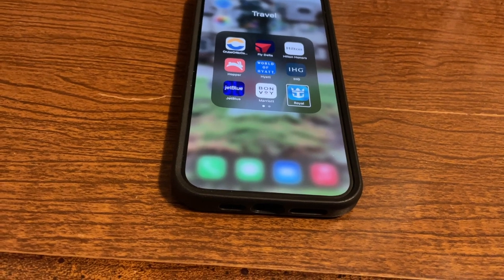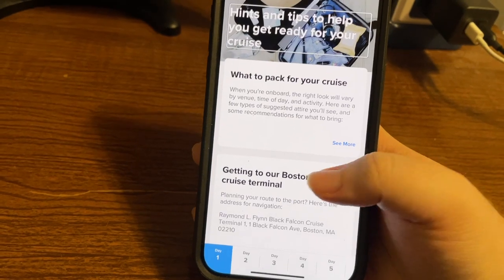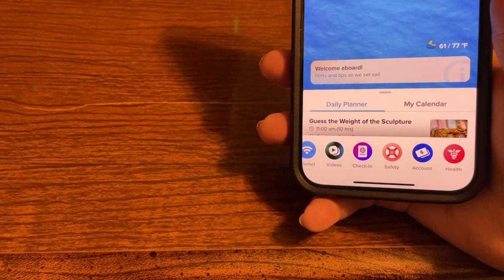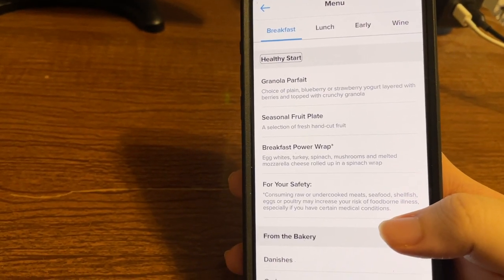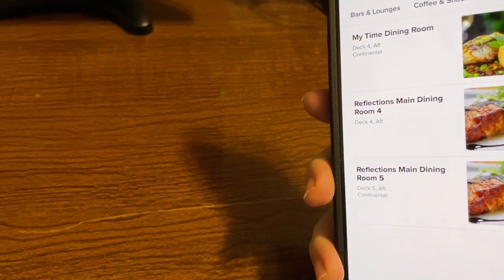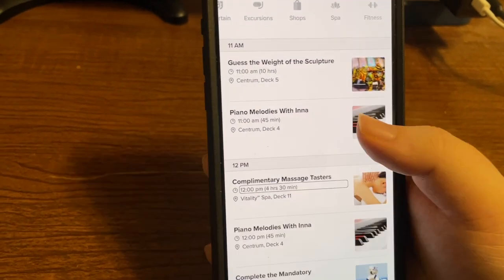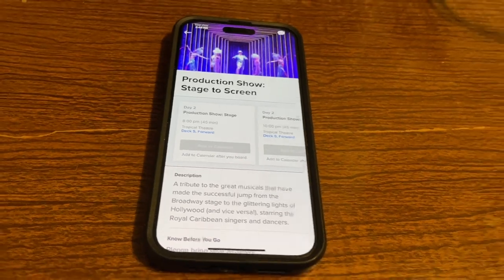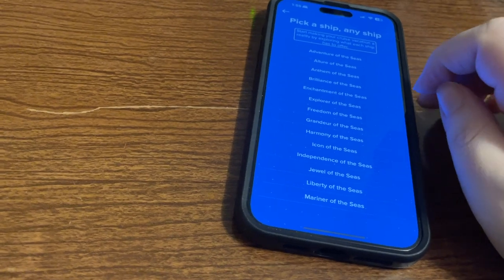Making Cruise Planning Accessible, An In Depth Look At The Royal Caribbean App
When planning a royal Caribbean cruise, there are a lot of pieces of information to keep track of. Where is your assembly station, what activities are happening on board, and what are they serving in the main dining room? These are all questions that can be answered by using the Royal Caribbean app. In this video, I take you on a tour of accessing key information with the app using the VoiceOver screen reader. While this app does have some accessibility issues as demonstrated in the video, I find that this app is extremely helpful and knowing what is happening during the voyage. Get ready to sale by watching the exploration of this app.